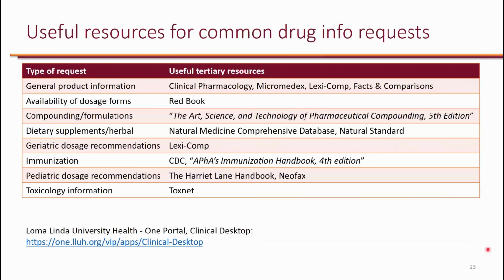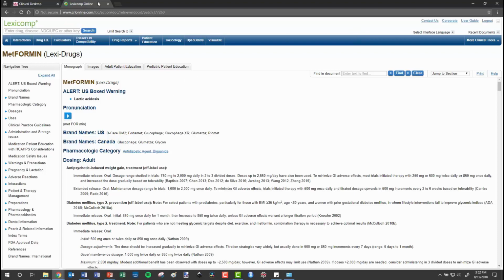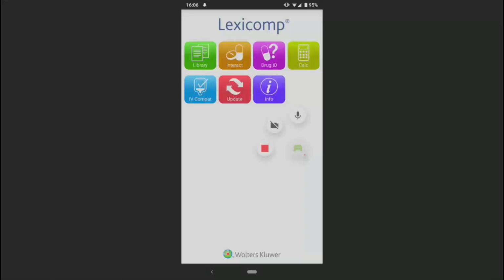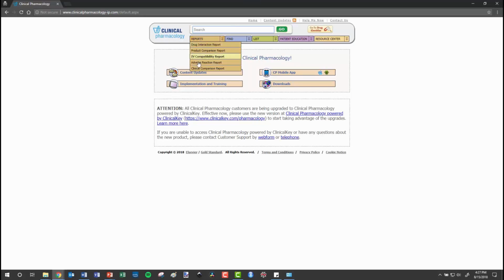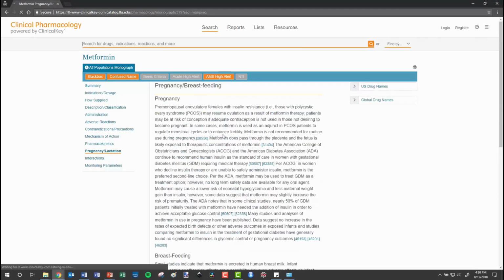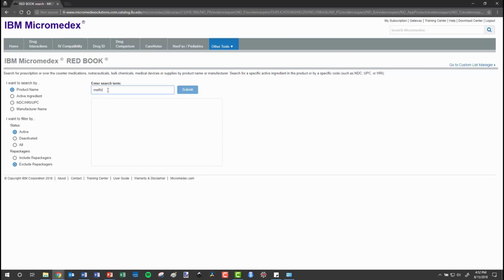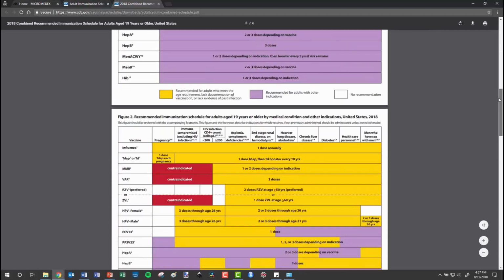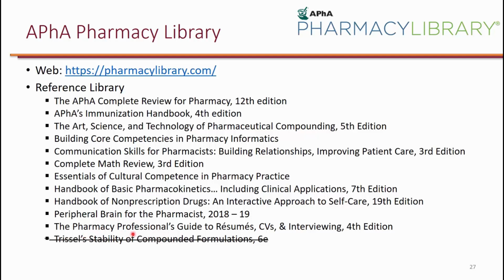Drug Information Resources